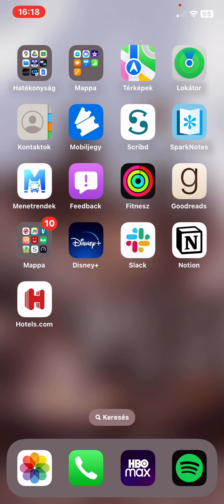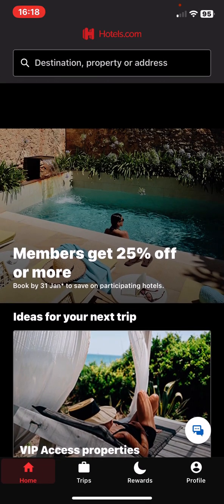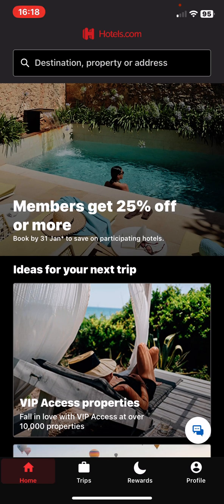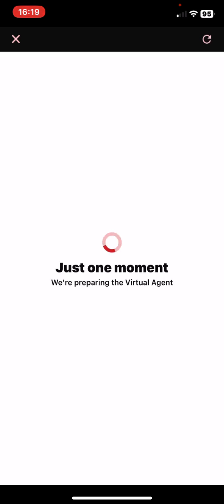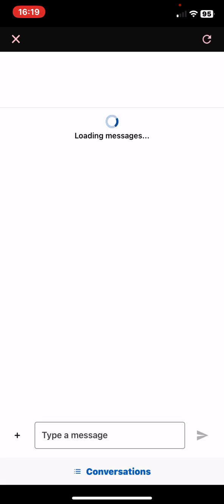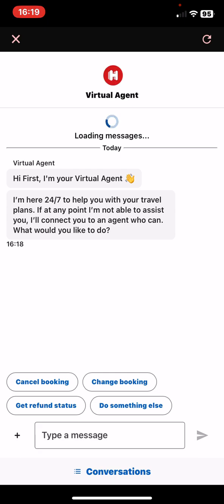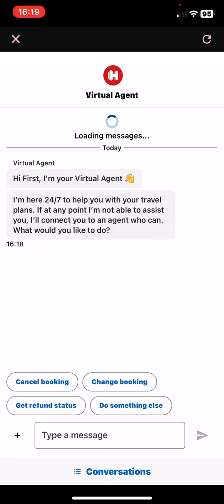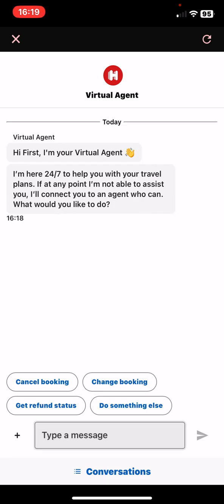How to use the chat in Hotels.com?